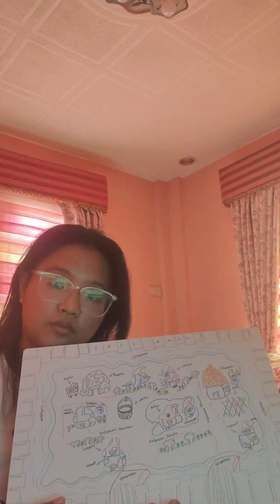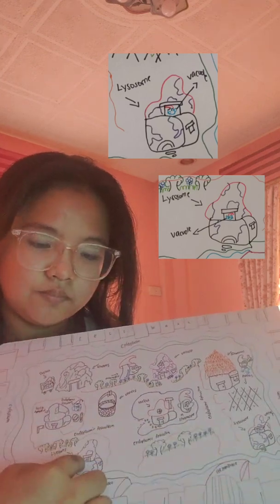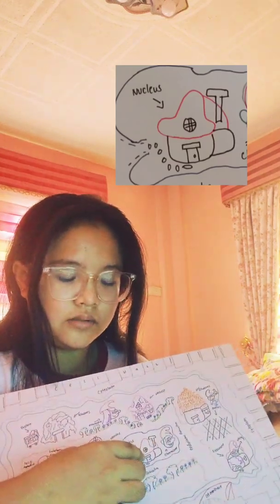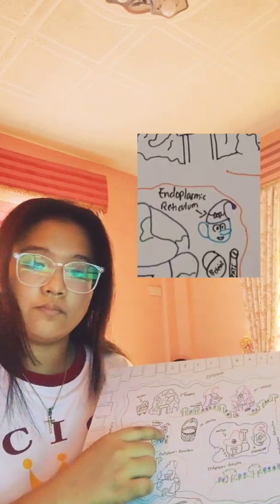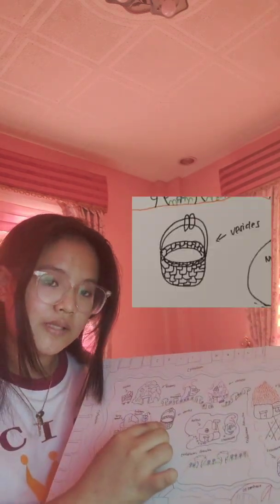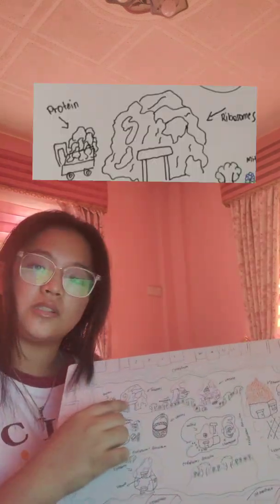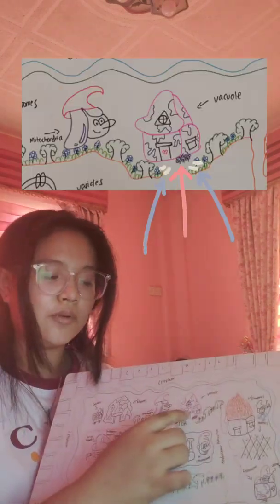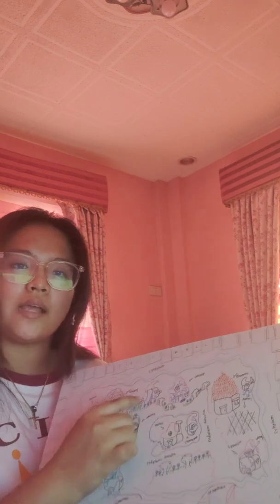Smurfs: Cell Analogy by NICOLE GREGORIO